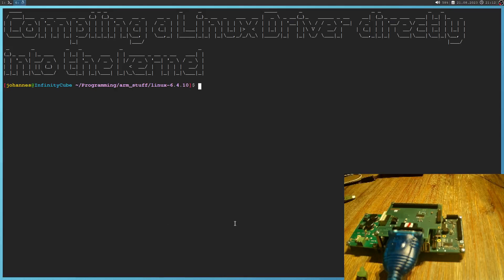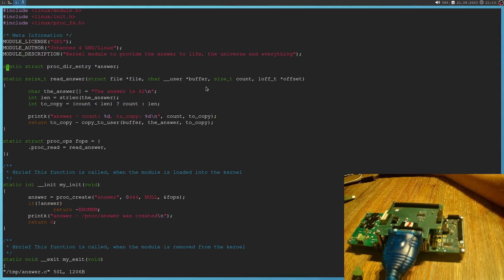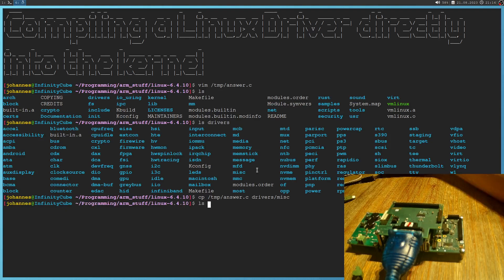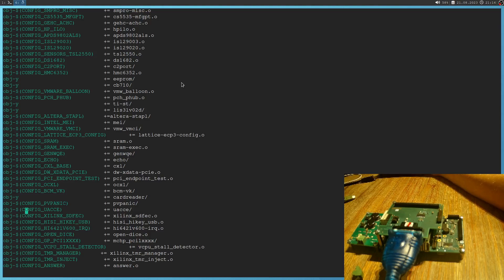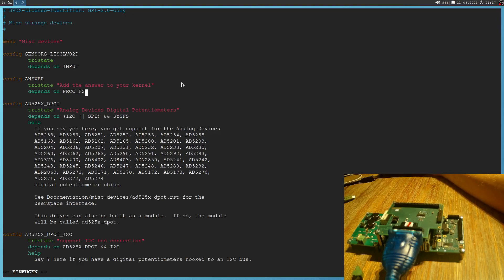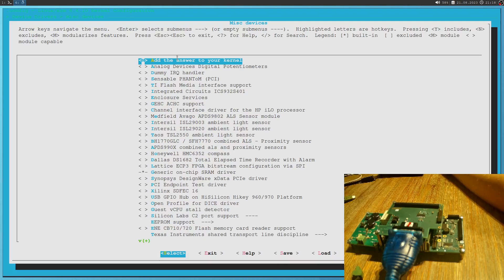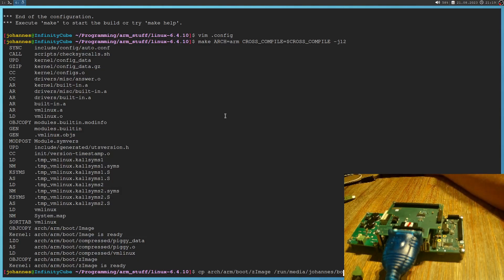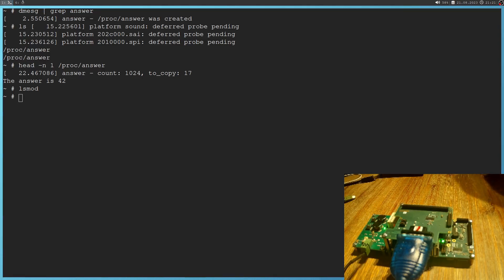Compiling a driver into the kernel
Sorry for the bad audio quality. I accidentally got the wrong microphone setting. :-/

But the video is informative anyhow. I compiled lots of Linux Kernel Modules and Drivers on this channel. But I always compiled them to kernel objects, which needs to be loaded into the Kernel. In this video, I will show you how you an directly compile a driver or kernel module into the kernel. Enjoy!